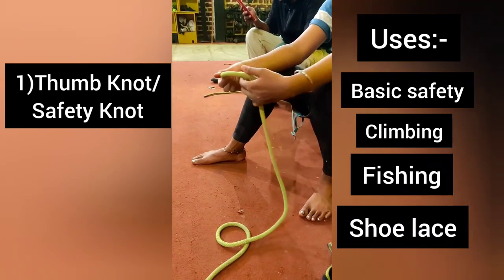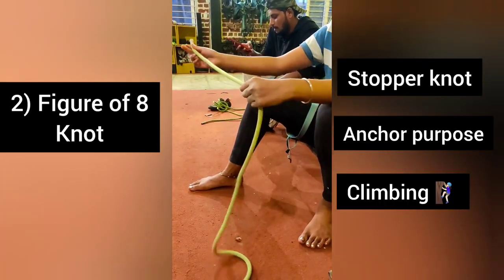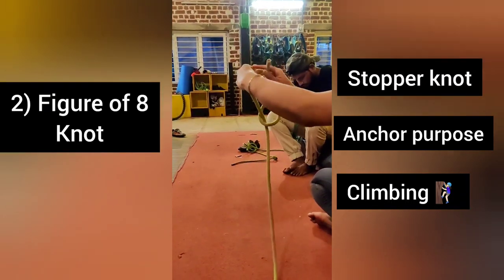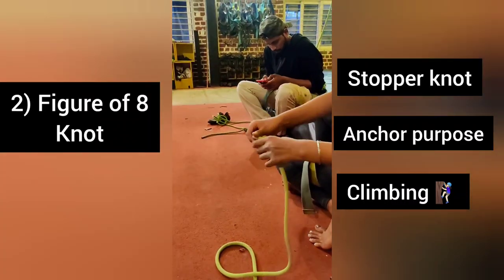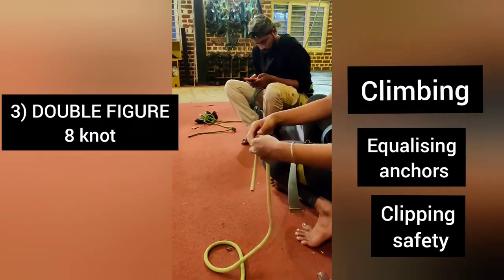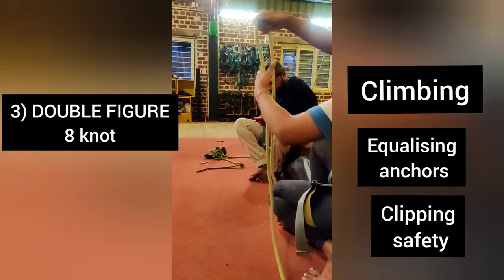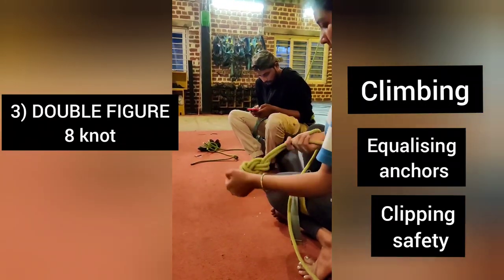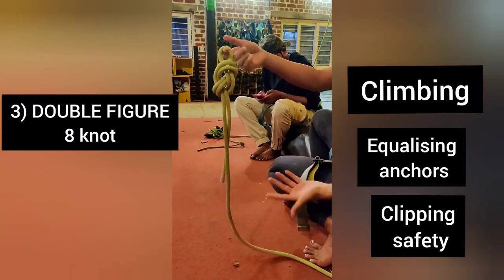7 Essential Life saving Knots you should know - Ropes and knots for climbing and Fishing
Here are 7 essential Life saving knots which can be used for Outdoors, survival, climbing, mountaineering, boating etc

1) Safety Knot
2) Figure 8 knot
3) Double Figure 8 knot
4) Bowline knot
5)Clove Hitch Knot
6) Fishermen Knot
7) Square/ Reef knot